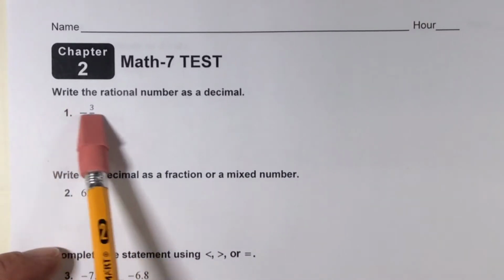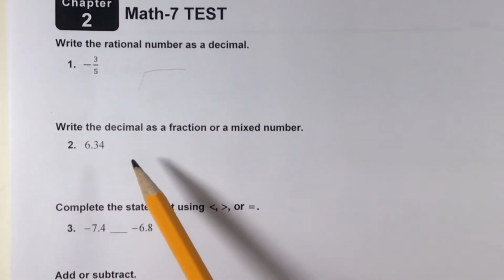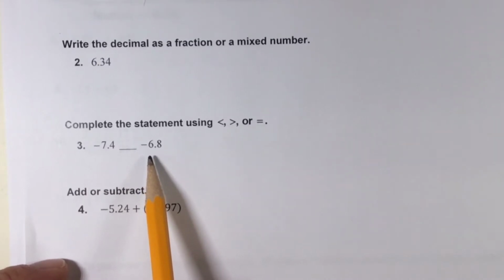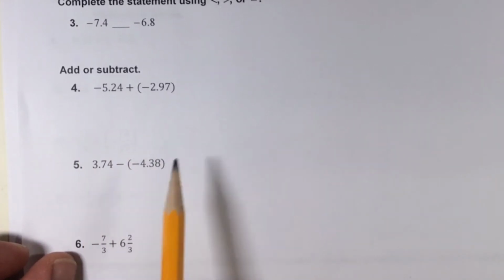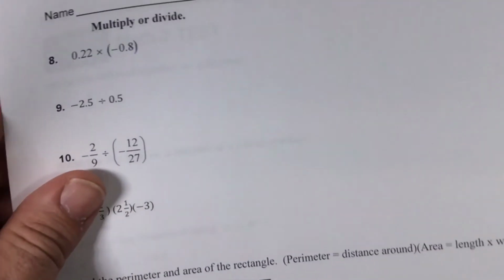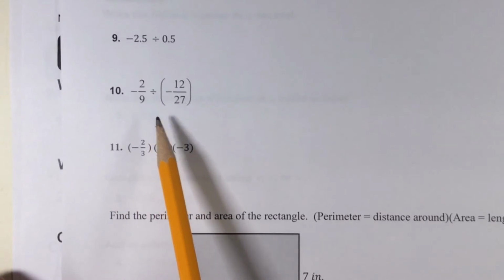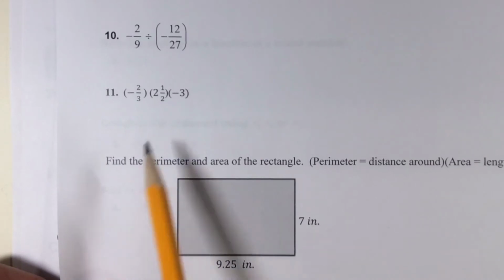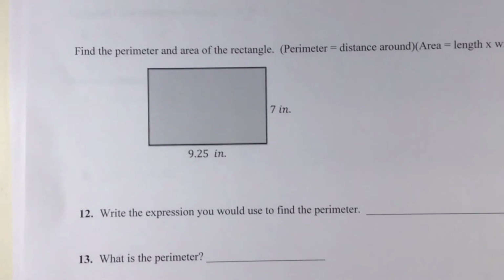Chapter 2 TEST (M7)